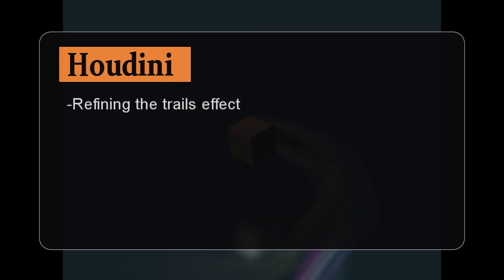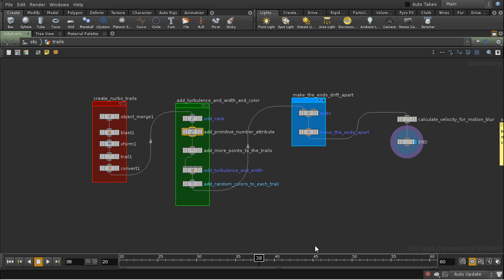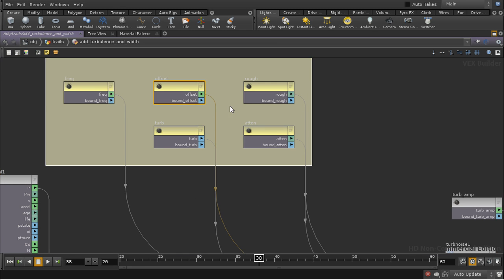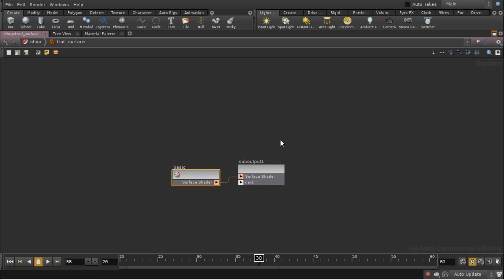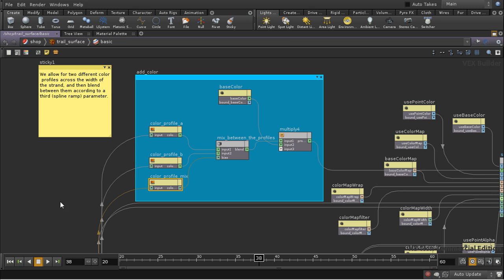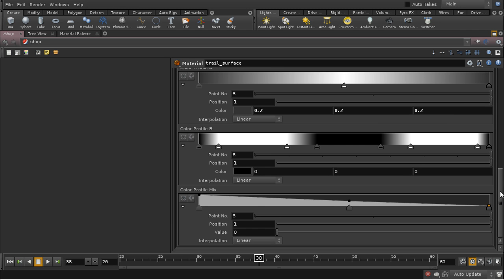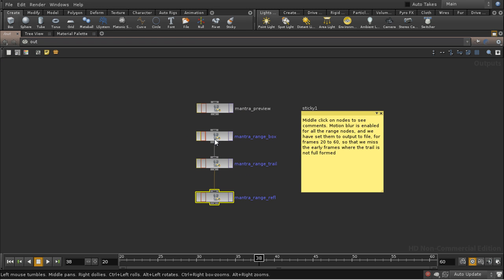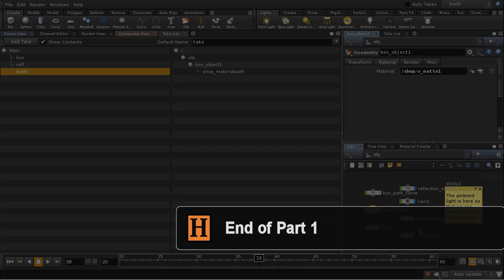Houdini Refining the Trails Effect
Building on the Turbulent Trail tutorials this adds some finishing touches including a bespoke shader and a compositing network.
PS. The use of the Rank attribute in the file is a slightly long way of achieving the result. A better alternative is to create texture coordinates on the curve - as explained in the separate Ramps tutorial.
Also the project file has been changed 21/11/09 to correct a bug in the variation of turbulence with primno (an attribpromote node has been added)